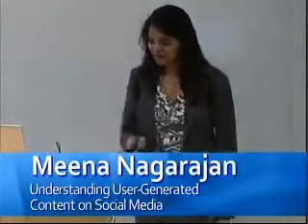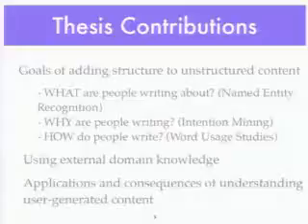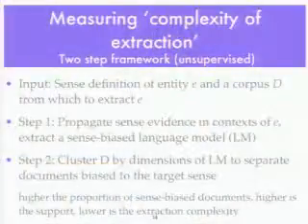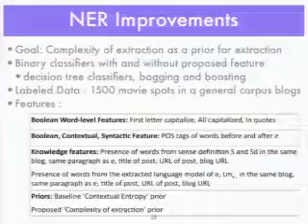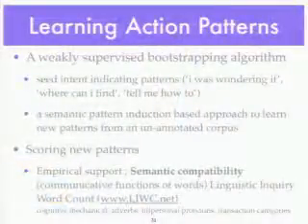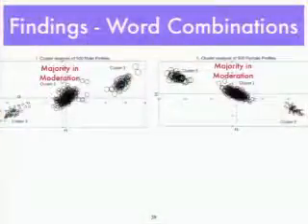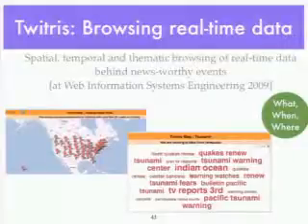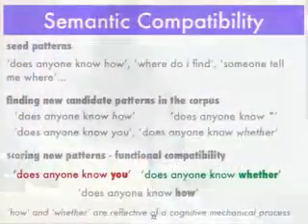Understanding User-generated Content on Social Media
In this talk I will cover some of my dissertation research that is devoted to the study of textual user-generated content on social media platforms. My work investigates the role of contextual information in discovering various types of semantic and experiential metadata from informal user-generated content toward the end goals of adding structure to unstructured utterances.    I will present my investigations along three aspects of understanding user-generated content:  (a) named entity recognition in informal text, with a focus on identifying cultural entities that allows us to trend and track their online mentions.  (b) understanding user intentions behind expressed content, with a focus on identifying transactional and information seeking intents that are typically exploited by question answering and targeted content-delivery systems.  (c) studying how users self-present on social media by observing the words they employ.    An understanding of such micro-level variables of content allows us to comprehend something new about the data and dynamics of social media. In this talk, I will also present my work on two deployed social Web applications that tap into crowd-sourced intelligence.